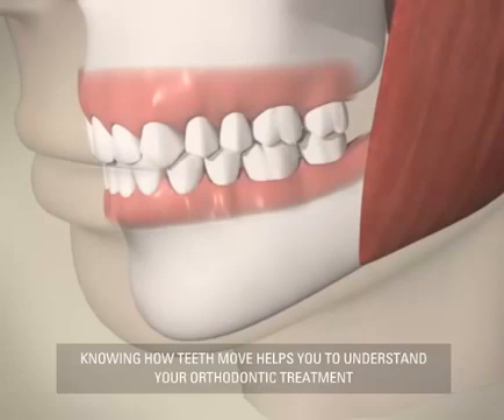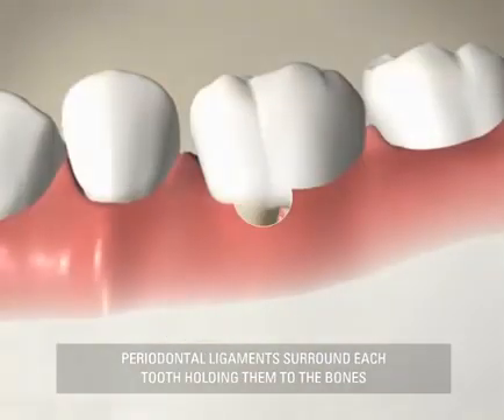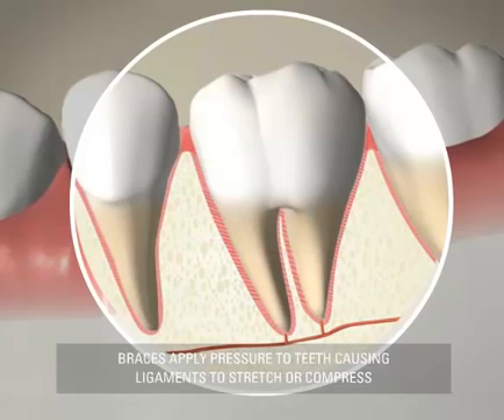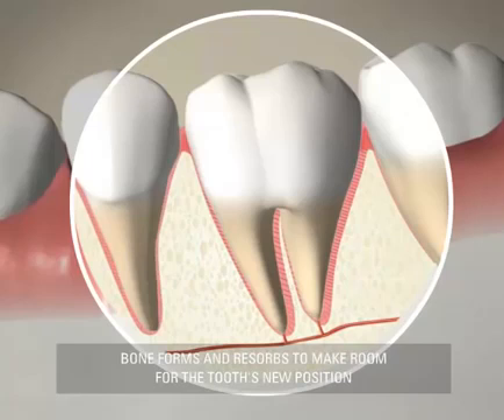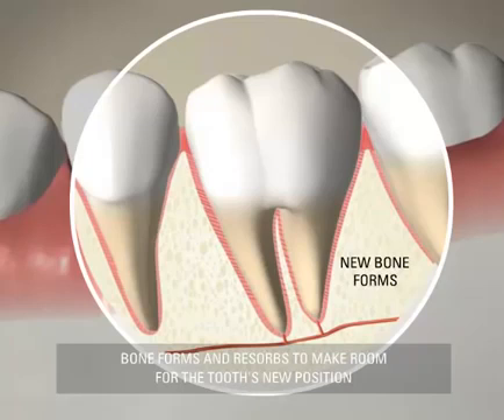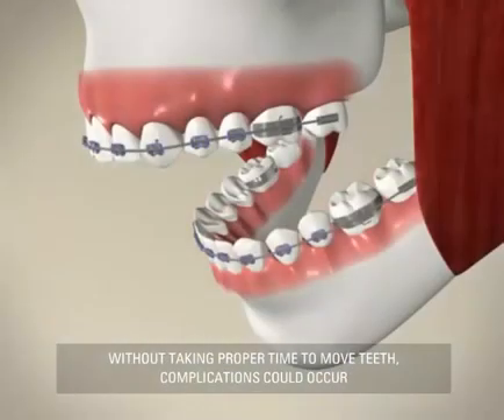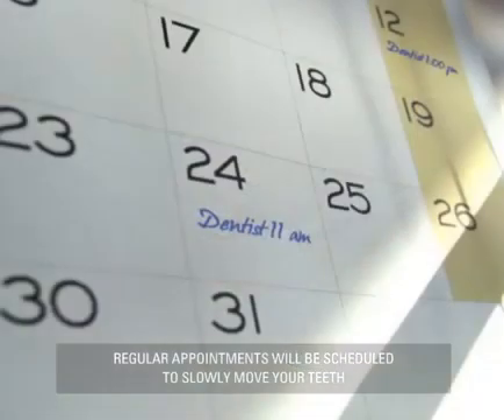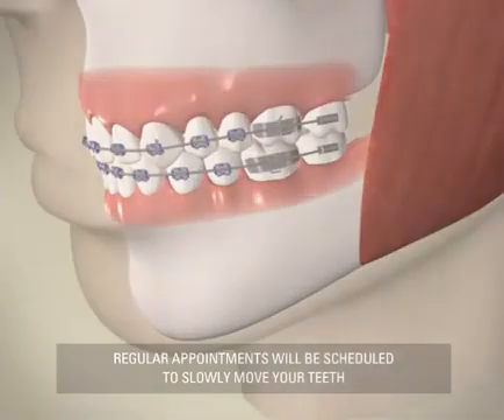How Teeth Move With Braces | Braces working process animation | Orthodontic treatment animation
How Teeth Move With Braces
This orthodontic animation videos explains, orthodontic treatment animation step by step,
orthodontic tooth movement animation  is very useful for beginners and who are planning for a ceramic braces, teeth braces, clear braces  or invisible braces